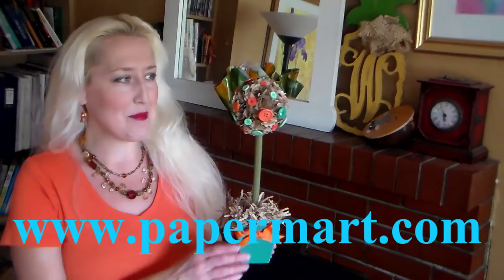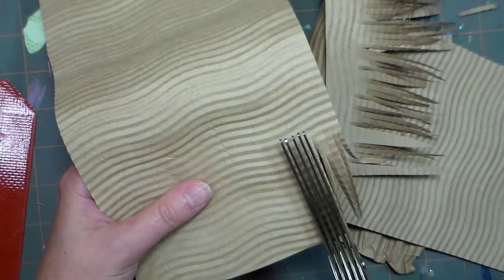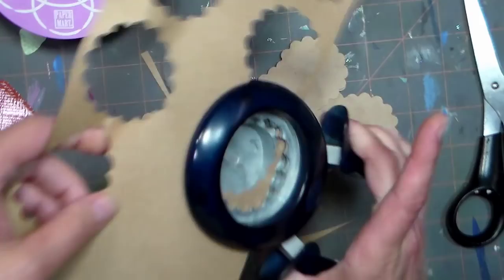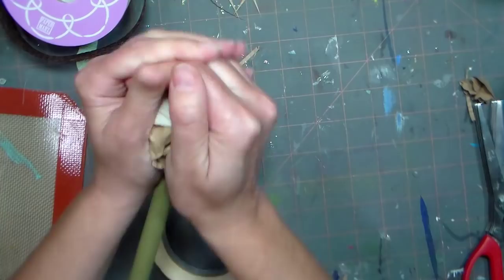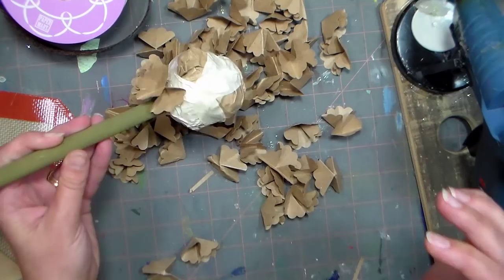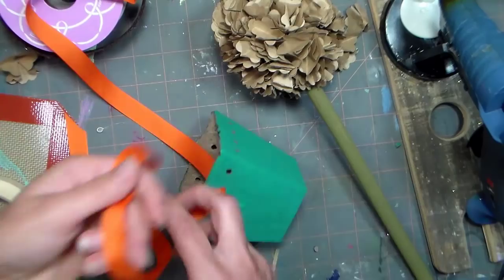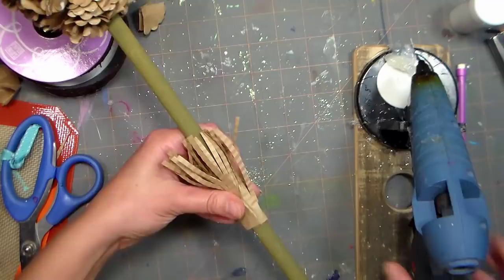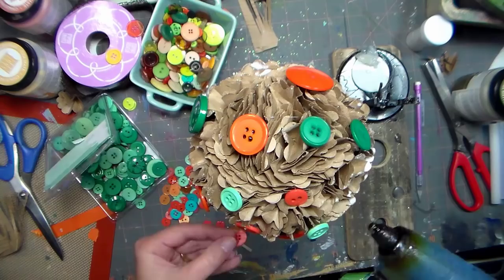DIY Kissing Ball Topiary decoration for FALL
DIY Kissing Ball Topiary decoration for FALL You don't need a styrofaom ball to make this! All you need is a few basic supplies and about an hour.

Peat Pot or Clay pot (gardening center or craft store will have them)
Fringe scissors
Hot glue and white glue
Acrylic paint and brushes
Circle punch or die (or scissors to hand cut circles)
uttons or other decorations

Directions:
1. Paint pot and dowel.
2. Crumple kraft paper into a ball and secure with tape. Glue to dowel.
3. Cut strips of kraft paper and fringe edges to make the pot filler.
4. Punch circle from kraft and fold as shown in the video.
5. Glue the folded circles to the ball by the point.
6. Punch 4 holes on each side of the peat pot and weave ribbon in then tie ends in a bow.
7. Glue the end of the dowel into the pot and fill with marbles to stabilize the dowel and add weight to the topiary.
8. Add glitter and decorations to the top (kissing ball) of the topiary if desired.